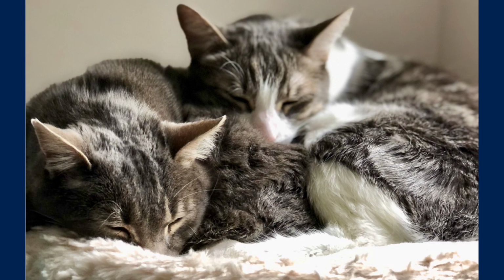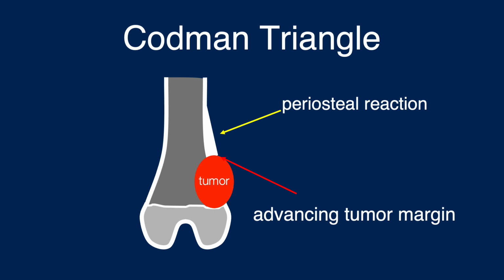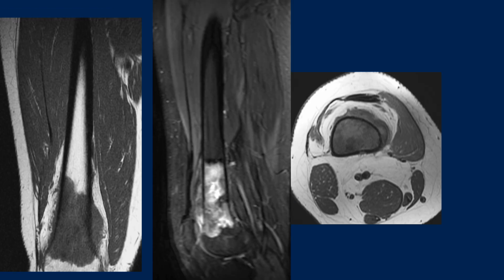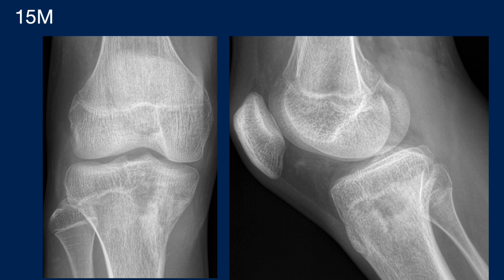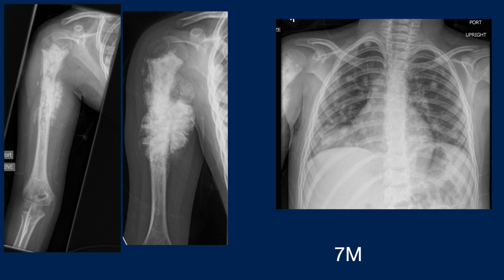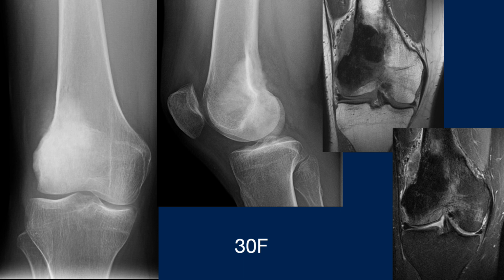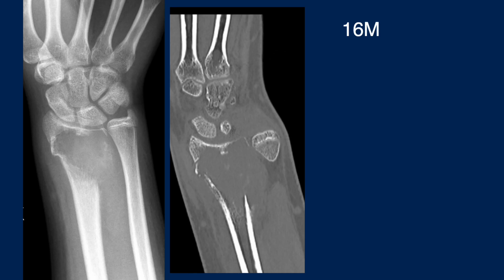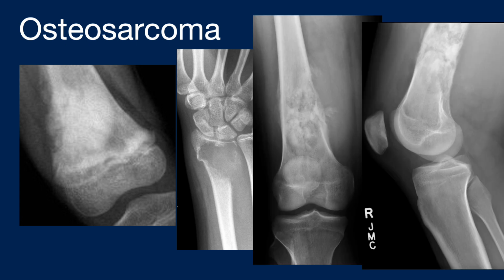Dr. Geoffrey Riley Presents: 20 in 10 osteosarcoma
Rapid review of twenty osteogenic sarcoma cases by Professor Riley of Stanford University, focused on radiographic appearances.